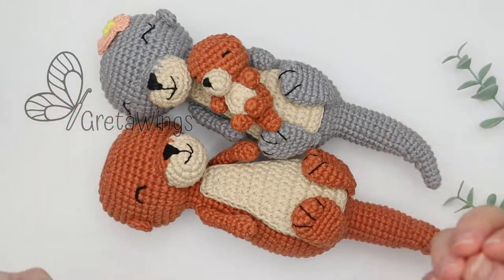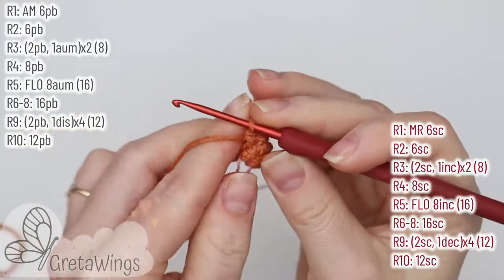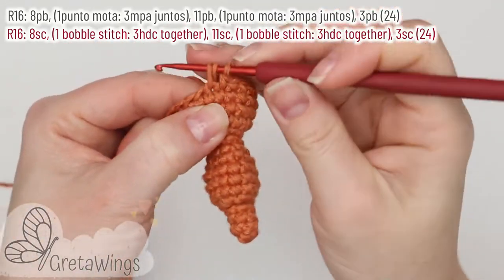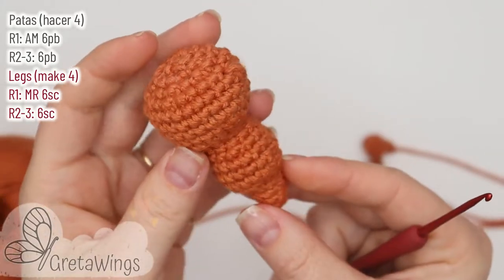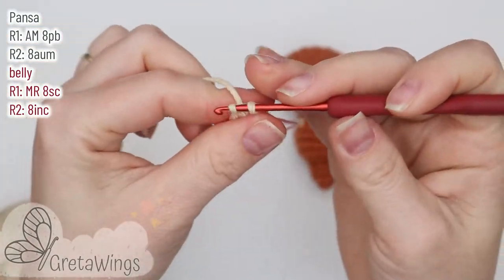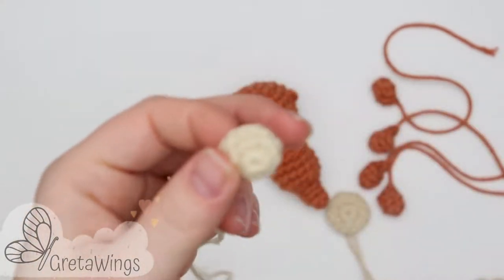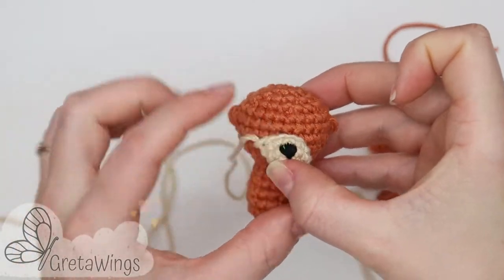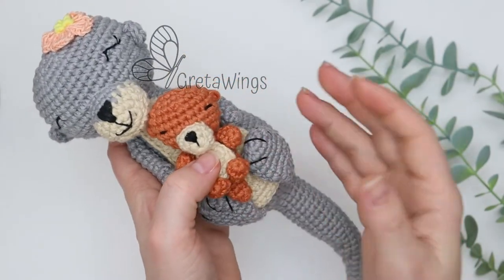Baby Otter AMIGURUMI Step by Step Tutorial Sub 🇺🇸🇪🇸/ GretaWings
Our family of amigurumi otters is growing, we already have this cute baby otter for you to enjoy

Remember this is a free pattern and its sale and translation in any form is prohibited. It is for your personal use and of course if the final result of your Amigurumi can be sold as you prefer, if you do it online I would be very grateful if you would mention me as the designer of the pattern and in this way I would be supporting this wonderful project.

⭐⭐⭐NEWS⭐⭐⭐
We have  yarn available on our website in case you want to purchase them, with shipments within the United States and Puerto Rico, here I share the range of colors that I have used in this project:
La Abuelita
Canela 22
Gris 91
Beige 20